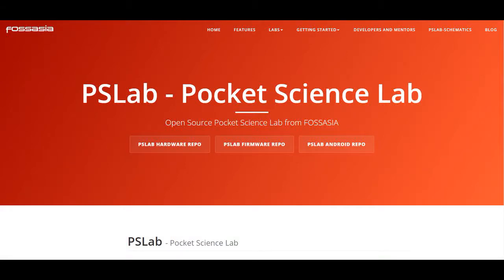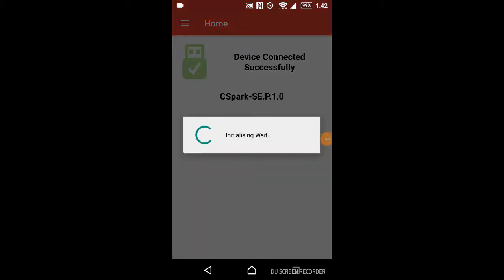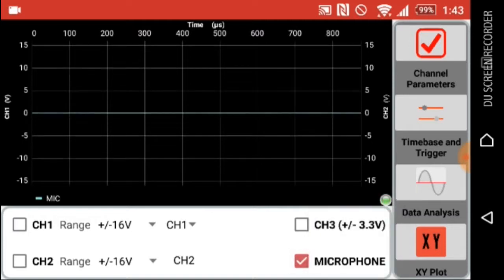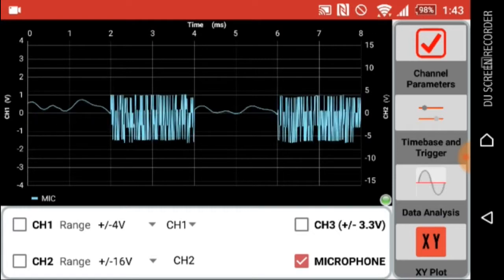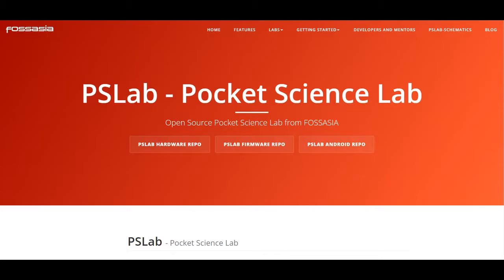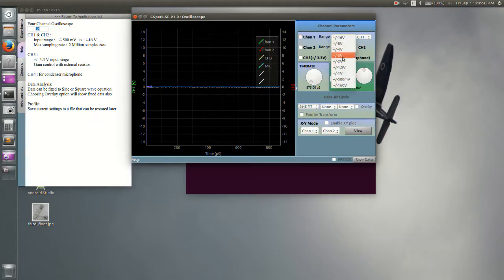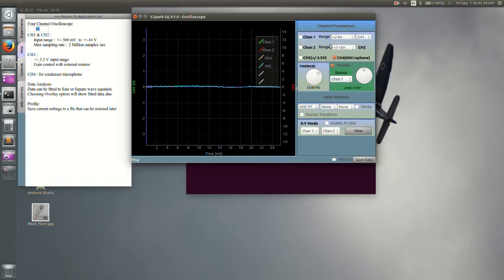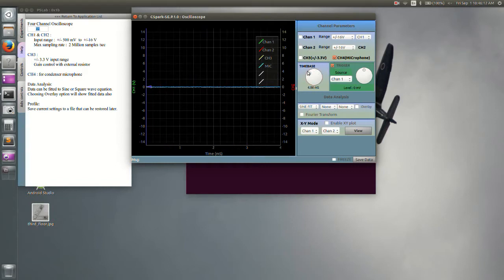Observing Sound Waveforms using PSLab Device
PSLab device is capable of sampling and analyzing a sound waveform captured using a microphone.